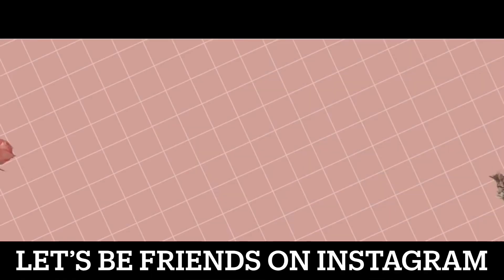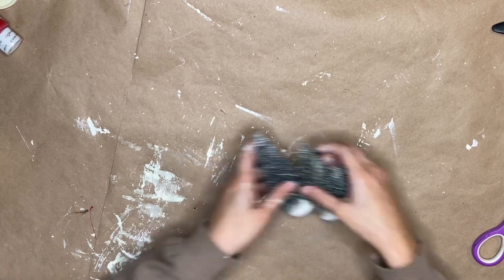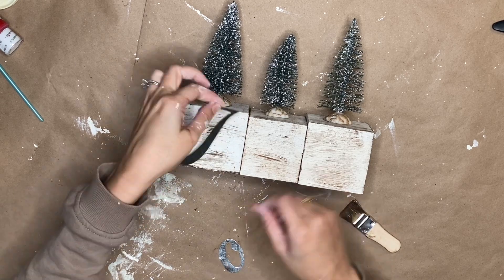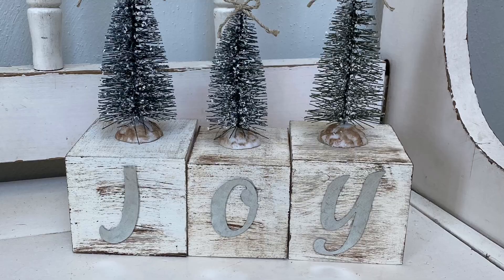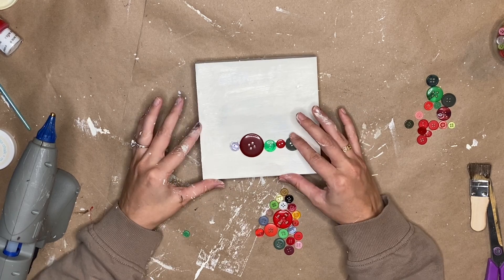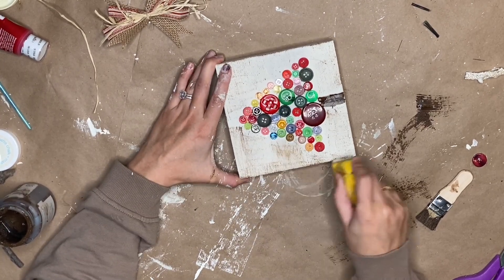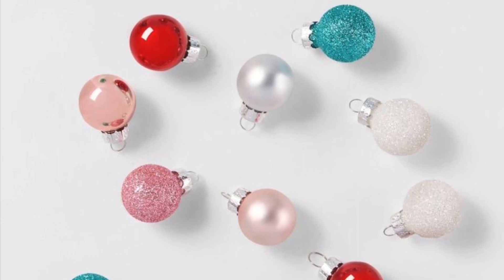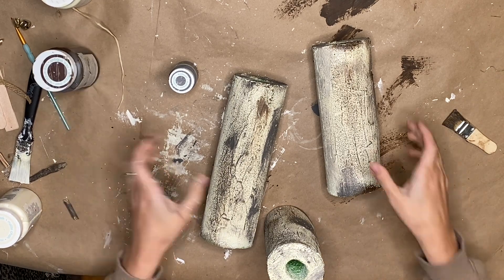Easy Dollar Tree Christmas DIYS / Farmhouse DT DIYS /Friend Hop Friday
The next person in the hop

Hey guys!! We are getting so close to Christmas and I don’t know about you but I’m soo excited! Today’s video is a Christmas DIY video and it is also apart of the Friend Hop Friday created by Heidi Sonboul!

Amazon favorites & most used products

CRAFT PAPER

CHALK PAINT

FARMHOUSE BEADS

CHIP BRUSHES

WOOD SQUARES

Sponge brush

Finger sander

Wood rounds

Jute

Lighting used in the video

Everything is from DT unless stated other wise!!